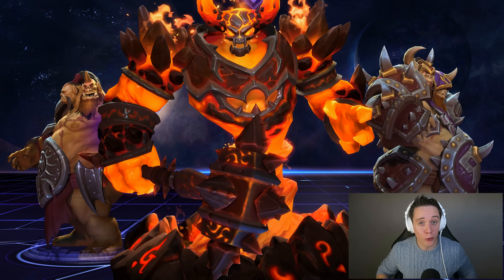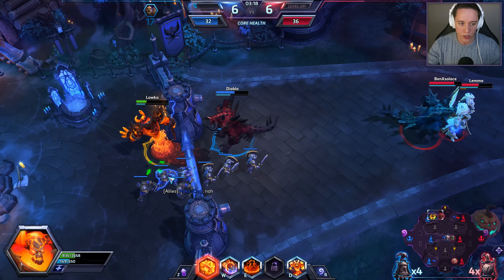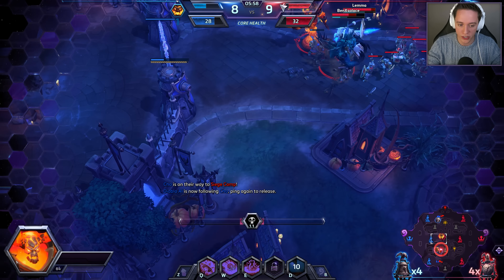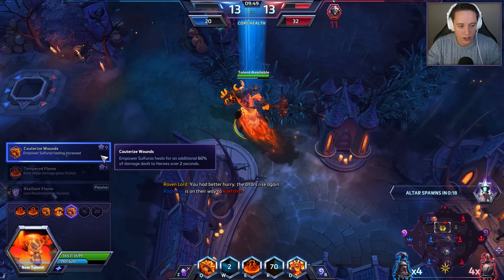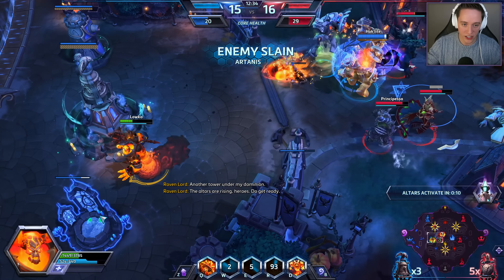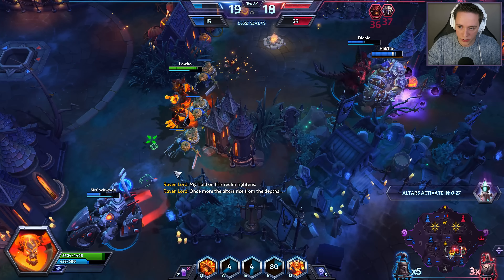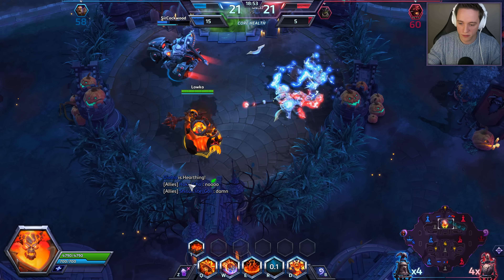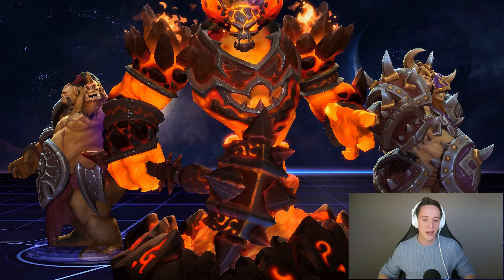Heroes of the Storm: Ragnaros Gameplay! (Ragnaros in Heroes)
Ragnaros gameplay, the latest Hero in Heroes of the Storm.

After teasing Ragnaros at Blizzcon, he is now available on the Heroes of the Storm PTR. In this video I show Ragnaros gameplay as well as explain what the Hero is all about. I explain his Empower Sulfuras (Q) ability, the Living Meteor (W), Blast Wave (E), and I decided to run with the Lava Wave Ultimate ability.

Ragnaros, an elemental as old as the world of Azeroth, has been called to many realms… but rarely one so suited to his destructive nature as the Nexus. As he strives to reduce this new land to ash, Ragnaros hews about with the fiery hammer Sulfuras and takes command of allied and destroyed forts, scourging all who approach him with falling rocks and waves of magma. Though his power is vast, those who summon the Firelord must be prepared to watch the world burn.

Heroes of the Storm or "Heroes" is a multiplayer online battle arena video game developed by Blizzard Entertainment for Microsoft Windows and OS X.